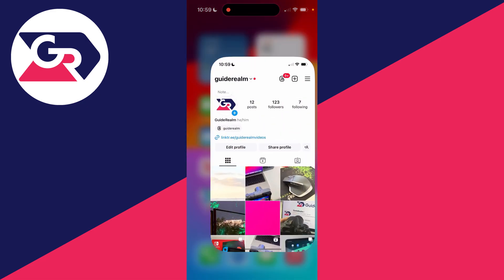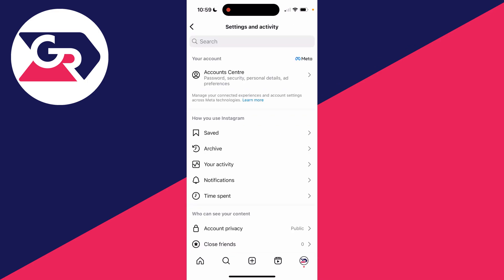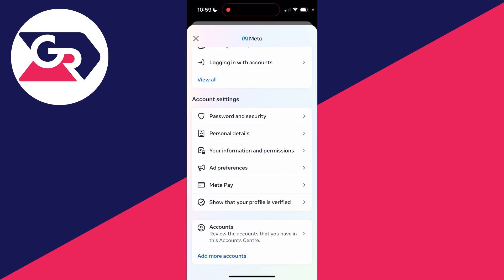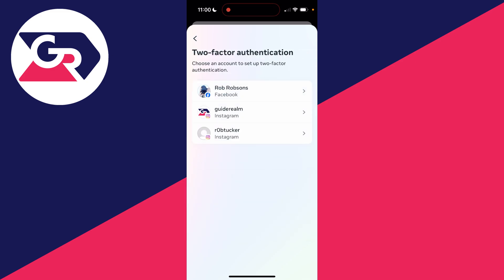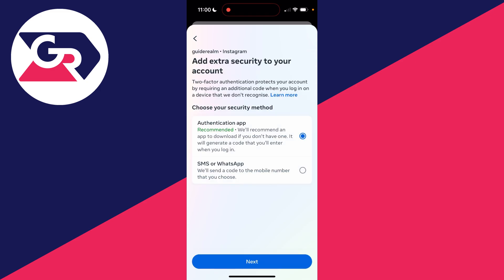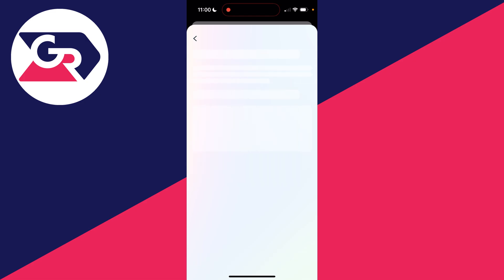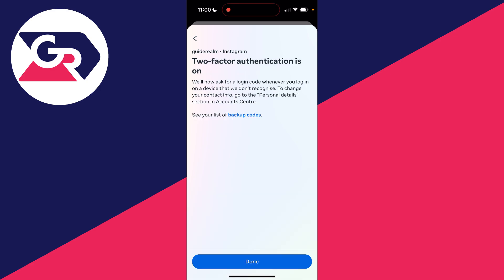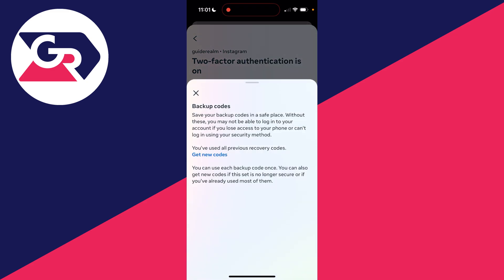How To Get 8 Digit Backup Code For Instagram - Full Guide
Learn how to get 8 digit backup code for instagram in this video.

GuideRealm